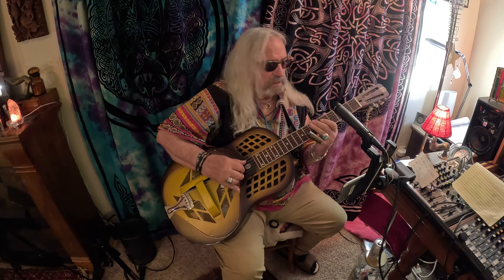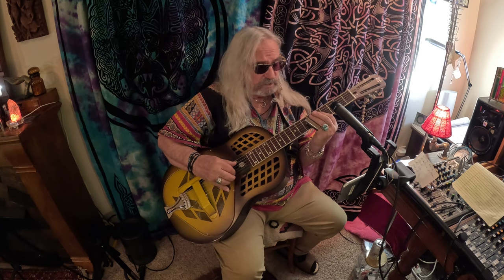LET THE TEACHING BEGIN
this video is all about getting started playing slide guitar in Open G tuning. in this case i used a Tri Cone resonator guitar, but slide guitar  can be played on almost any 6 or sometimes 12 string- *Leo Kottke has played LOTS of slide on 12 string. NOTE: slide guitar WILL NOT WORK ON NYLON STRINGS. discussed are, proper beginner techniques, the difference between using glass, metal or porcelin. this is not a "dry lecture" talking lesson but rather a mixture of how to play, what to play and a number of very interesting Slide Guitar facts.

START HERE AND GET OFF ON THE RIGHT FOOT. YOU''LL BE HAPPY YOU DID.

santiago